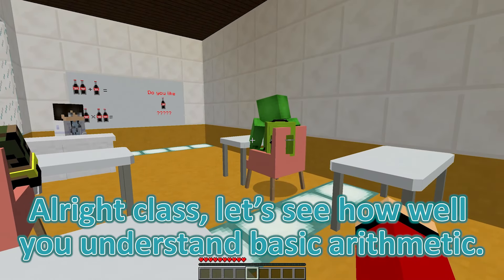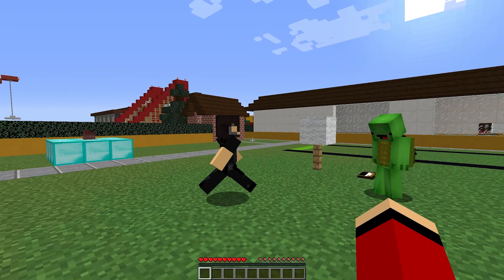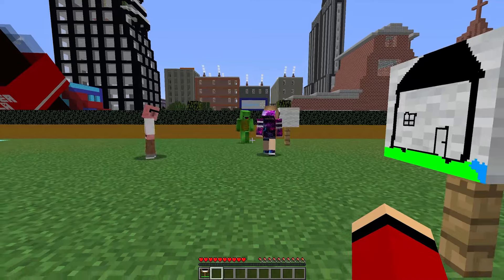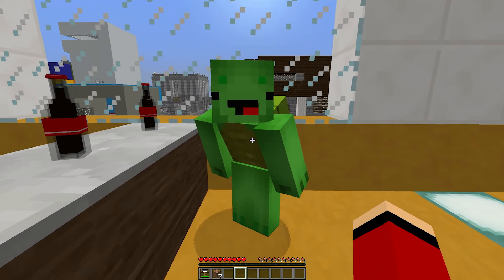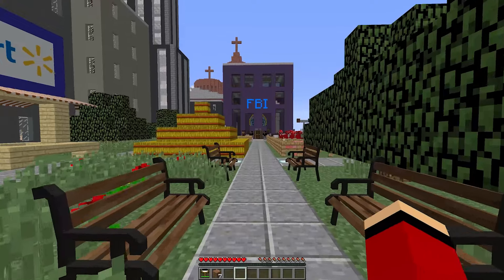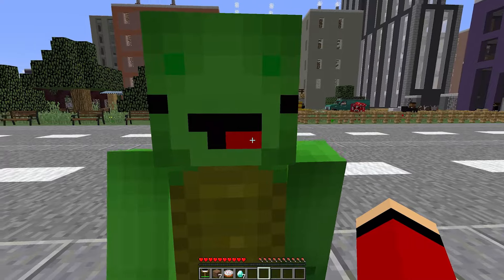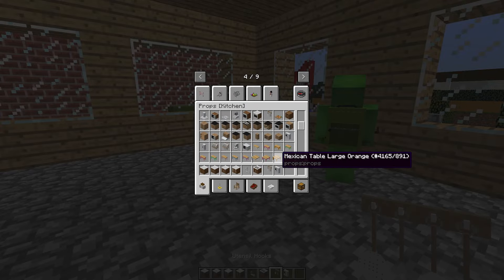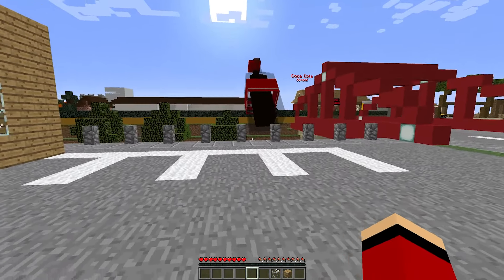Mikey and JJ are going to pro coca cola school! – Maizen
Mikey and JJ are heading to school to learn something new. Today, they're in for a great adventure because the lessons will be really interesting! To find out what they are, watch this video.